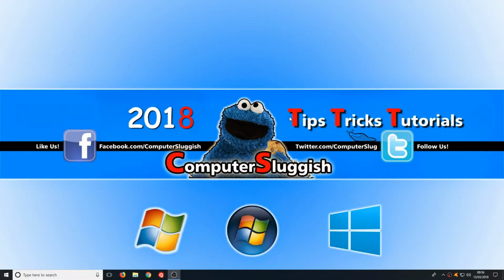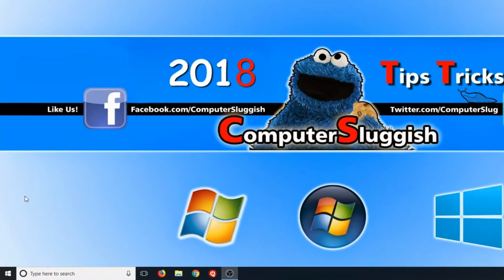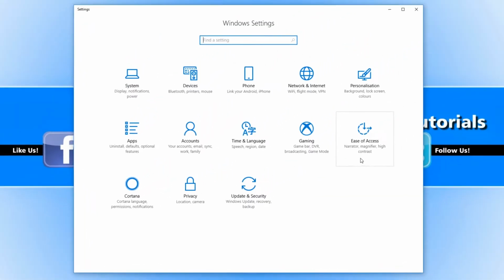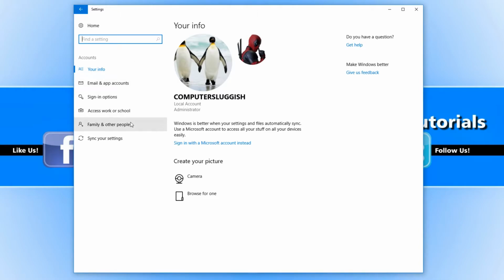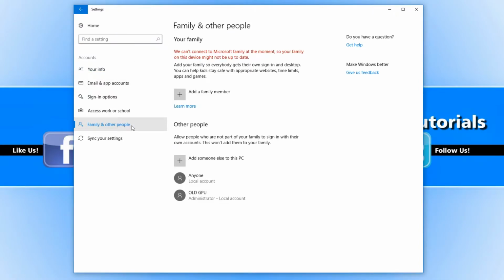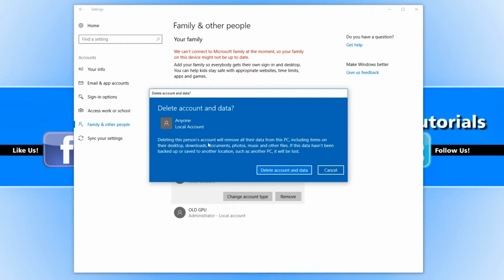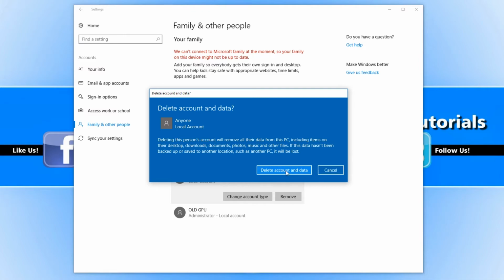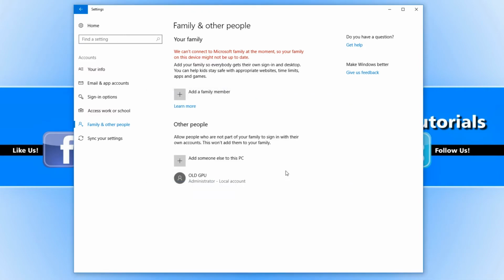How To Delete A User Account In Windows 10 Tutorial 2018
In this Windows 10 Tutorial I will be showing you how easy it is to delete a user account this is a great way to make your computer more secure if that user does not use your PC anymore and even better it will free up more space on your hard drive.